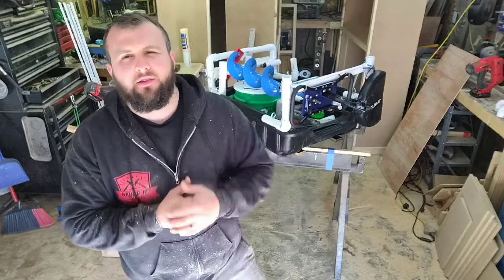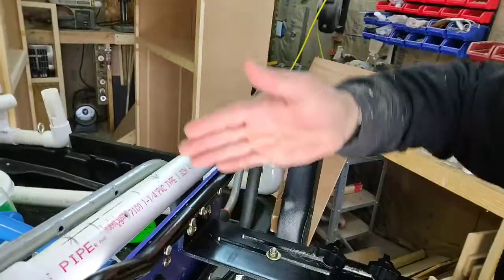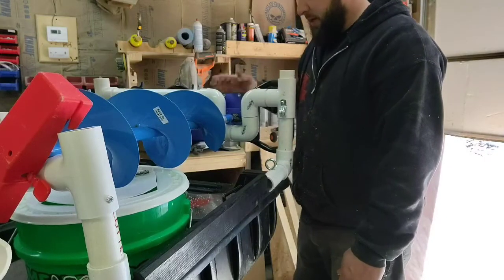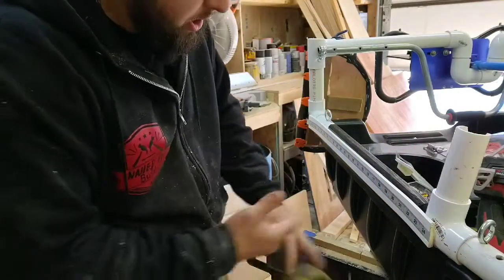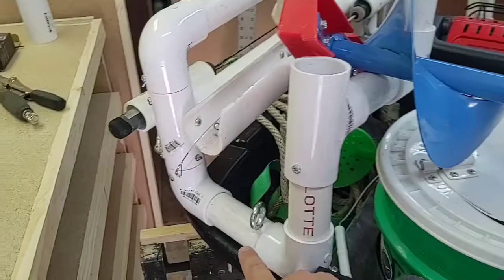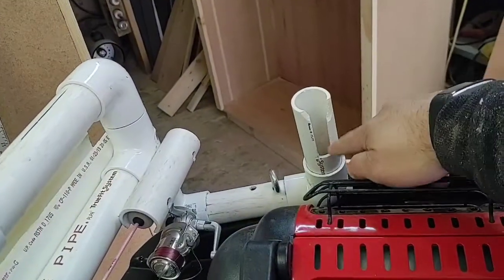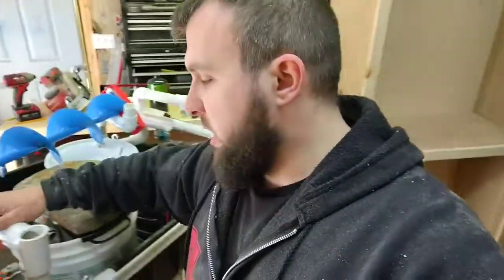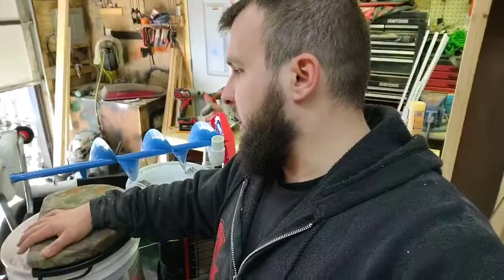ice fishing final sled mods (2020-2021 season)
before I put the sled up for the off season I did a couple mods to my ice fishing sled. Along with a walk through of how I put it together.